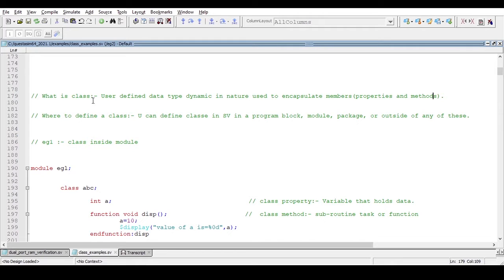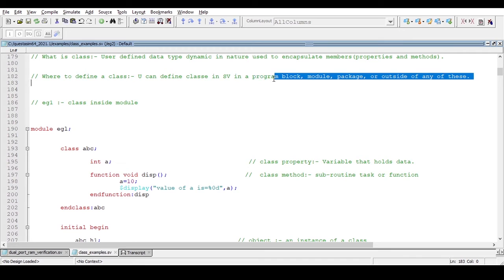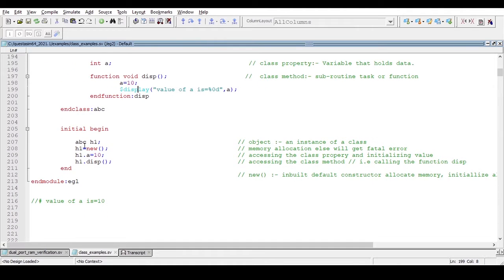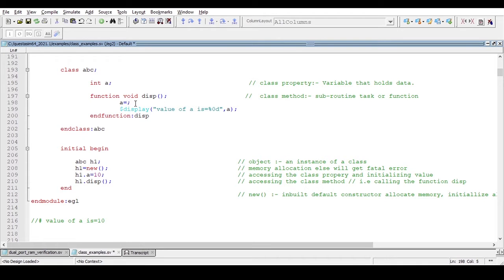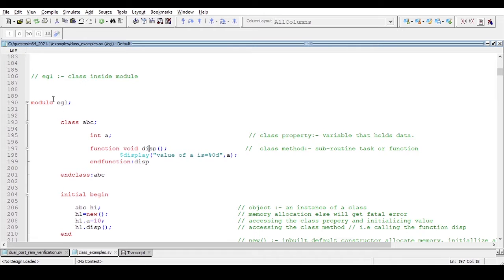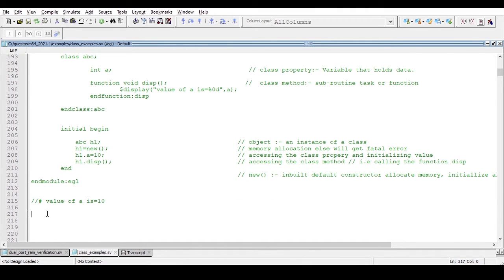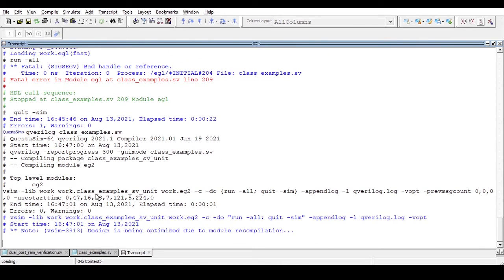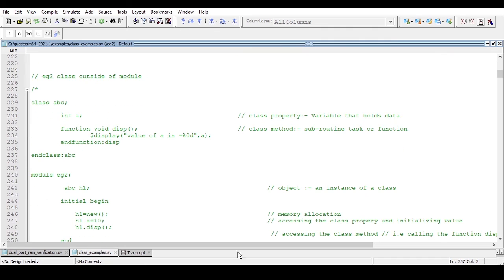Class concept w.r.p.t System Verilog.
This video is all about the concept of class w.r.p.t System Verilog, how to create a class, where to declare a class, how to create objects, and memory allocation for an object.